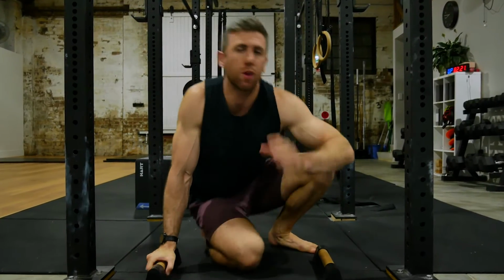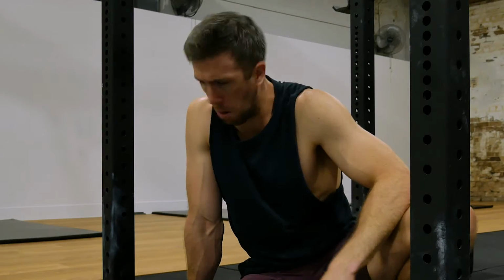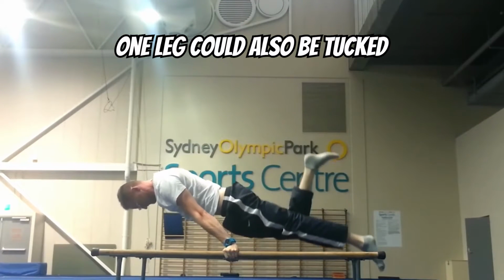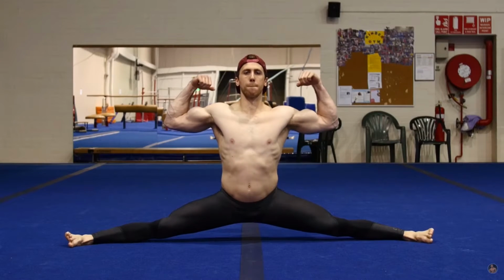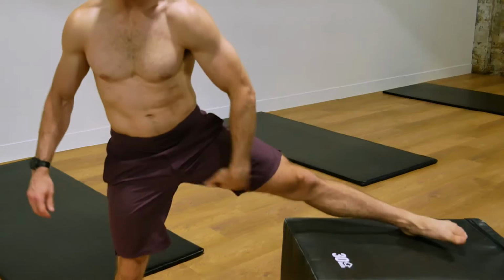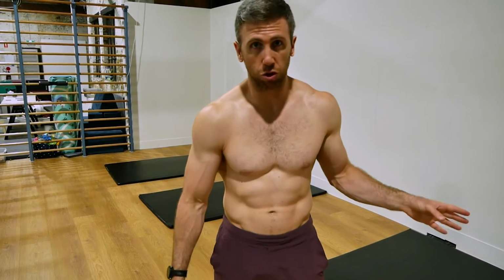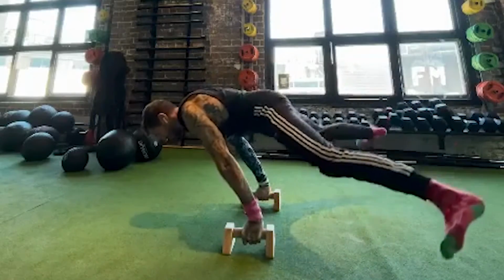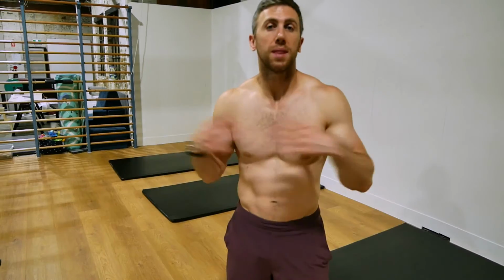3 Problems with Straddle Planche!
Some planche variations look great but they're dead ends for progress if your goal is full planche.